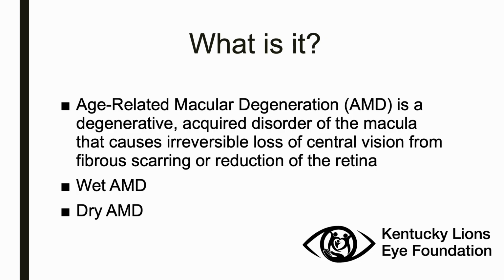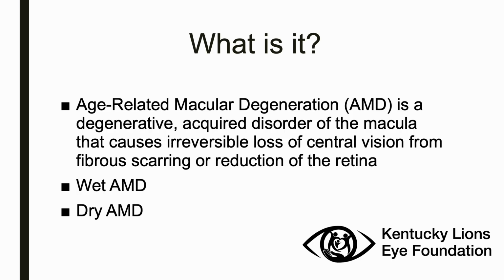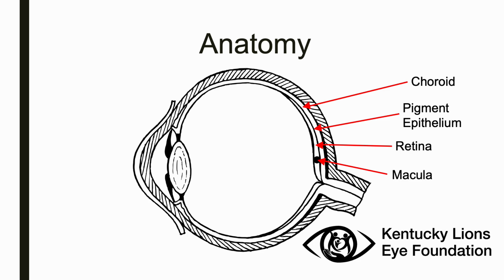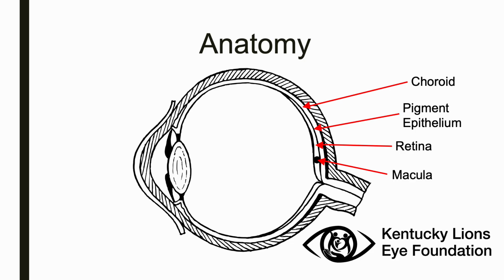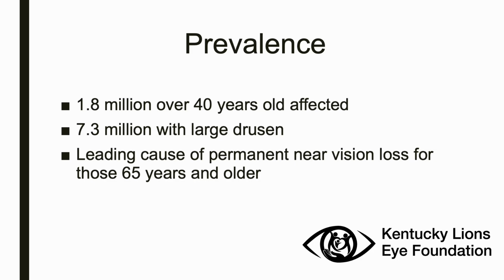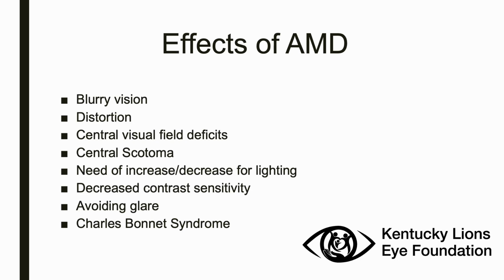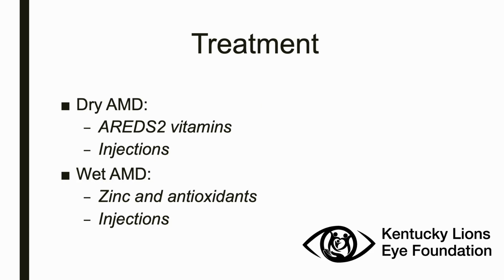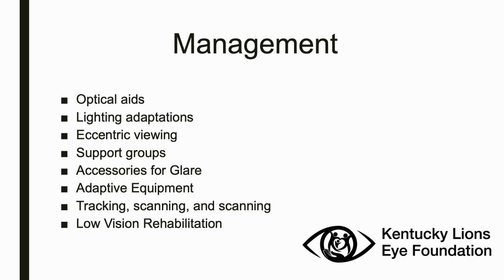Age-Related Macular Degeneration (AMD)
Learn more about Age-Related Macular Degeneration created and narrated by Molly Hosking, OTS.